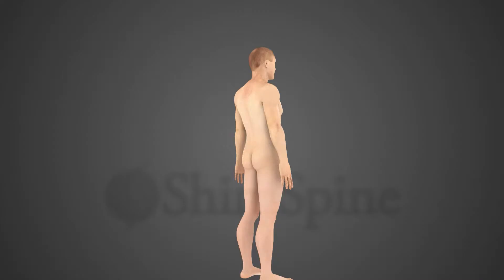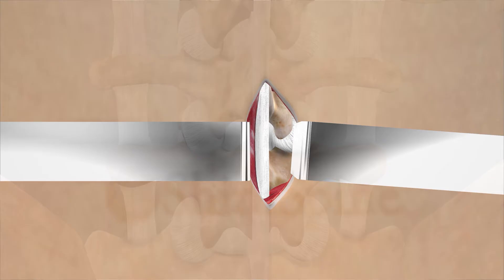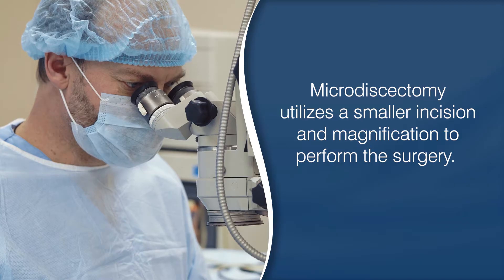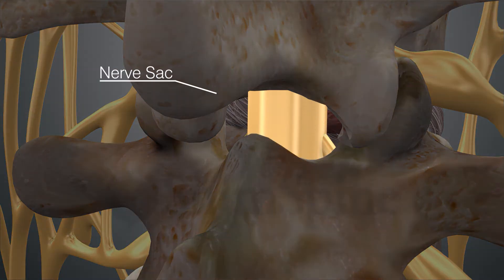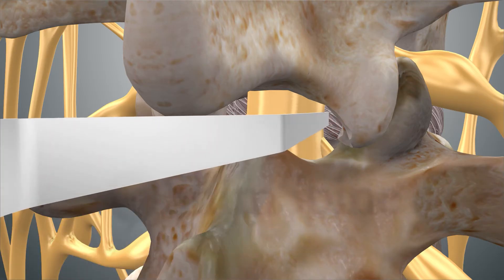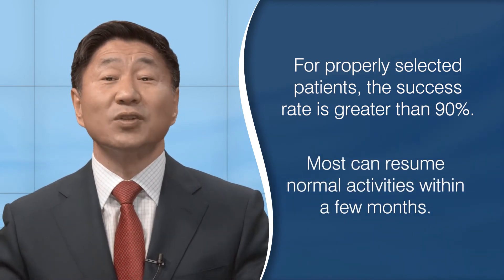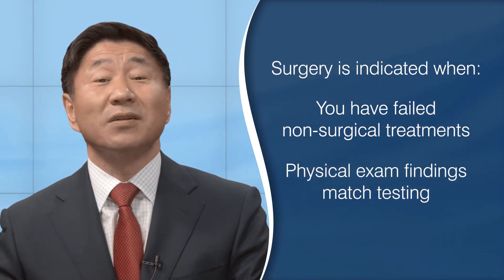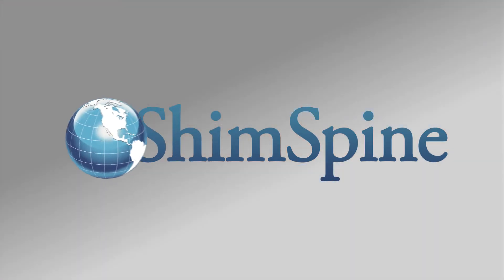Lumbar Discectomy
Dr. Shim explains what happens with a lumbar discectomy.

The video shows how Lumbar Discectomy surgery is done for herniated discs.  The technique is the Microdiscectomy procedure which is the norm.

In general, patients that have lumbar discectomy surgery usually fall into two categories.  The blog gives an overview of those two categories and the video focuses on the surgery itself.

Citations:

Oosterhuis T, Ostelo RW, van Dongen JM, Peul WC, de Boer MR, Bosmans JE, Vleggeert-Lankamp CL, Arts MP, van Tulder MW. Early rehabilitation after lumbar disc surgery is not effective or cost-effective compared to no referral: a randomized trial and economic evaluation. J Physiother. 2017 Jul;63(3):144-153. PubMed PMID: 28668558

Gadjradj PS, Arts MP, van Tulder MW, Rietdijk WJR, Peul WC, Harhangi BS. Management of Symptomatic Lumbar Disk Herniation: An International Perspective. Spine (Phila Pa 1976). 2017 Jun 19; PubMed PMID: 28632645